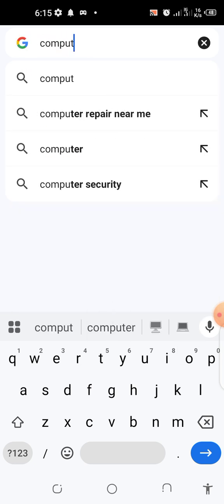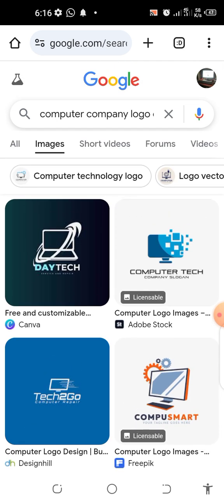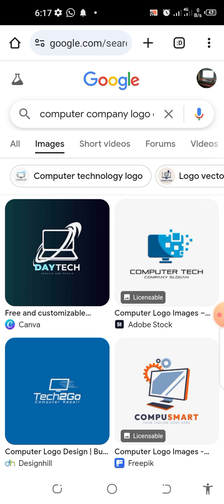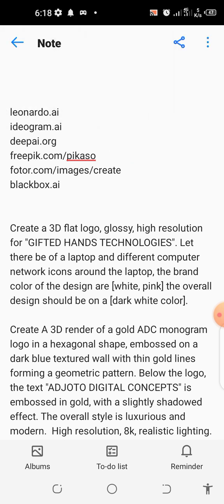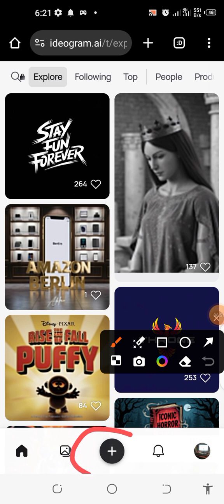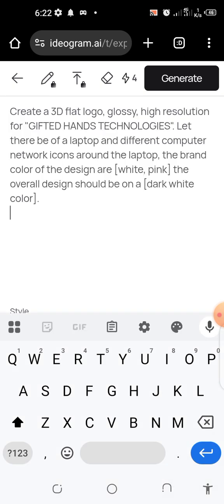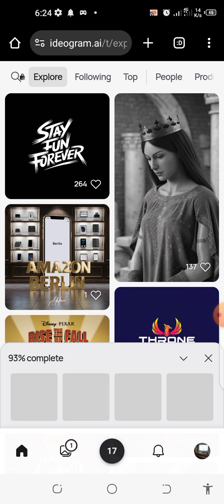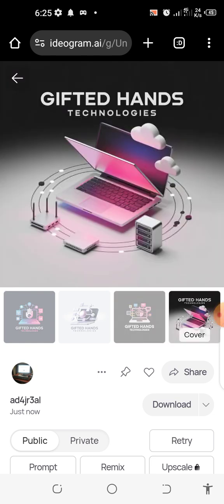HOW TO CREATE A PERFECT 3D LOGO USING AI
In this video tutorial, you will learn how to create a perfect 3D LOGO for your business or clients. This is just the part 1, so watch out for the part 2.